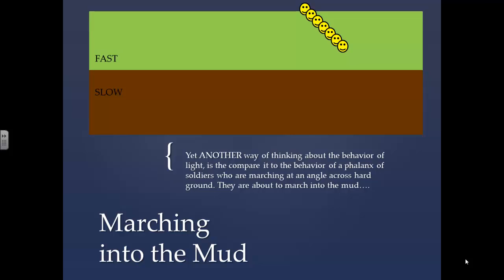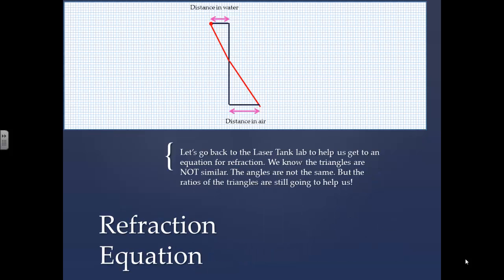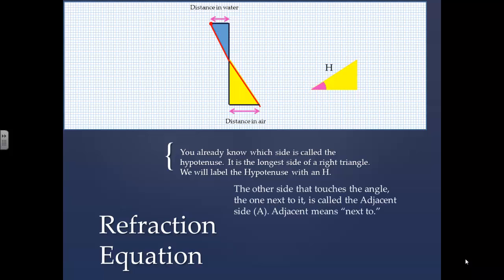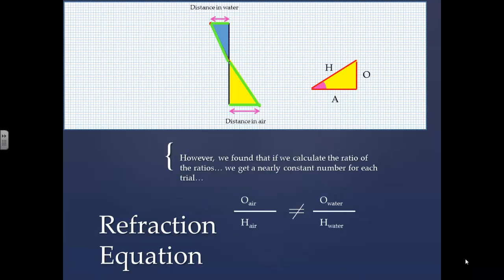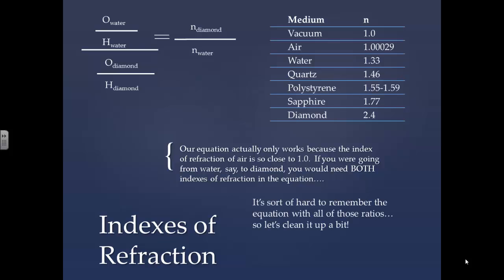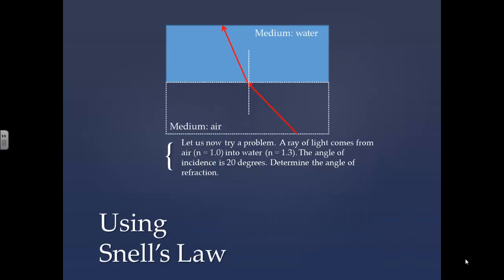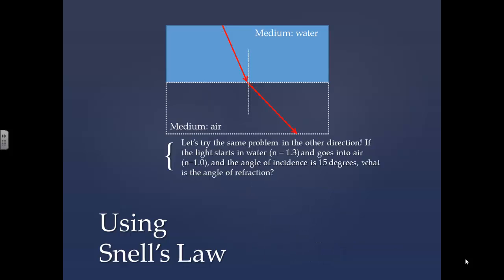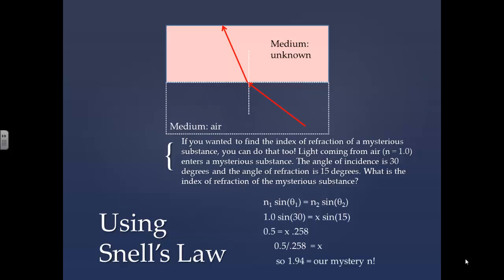2u7 Refraction and Snell's Law